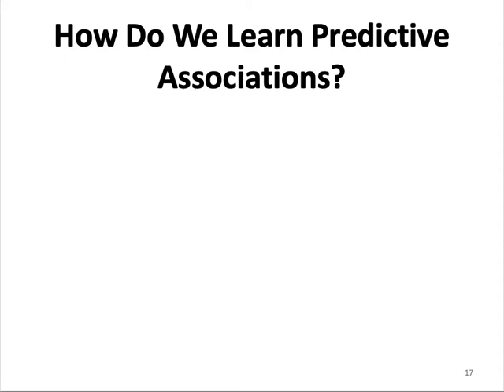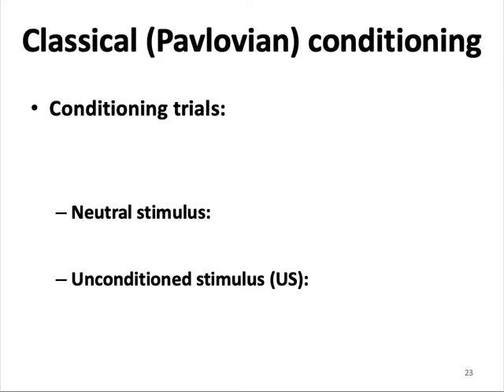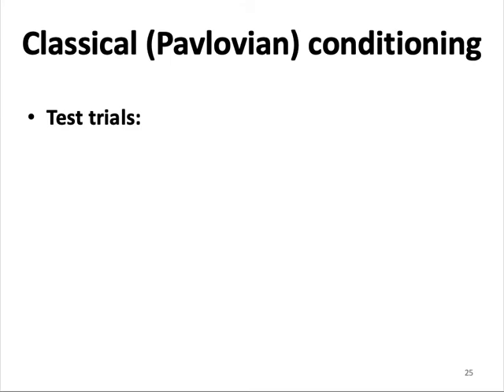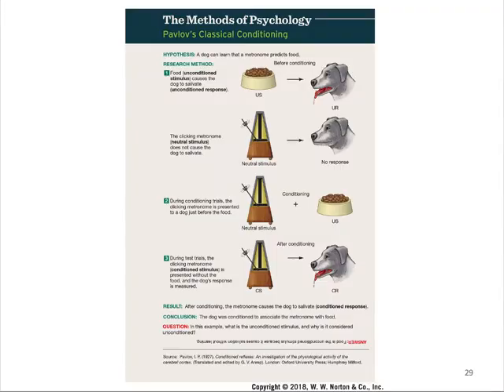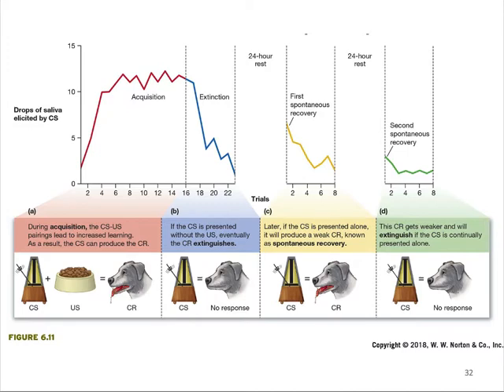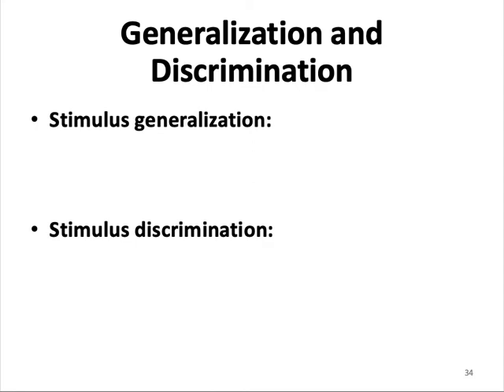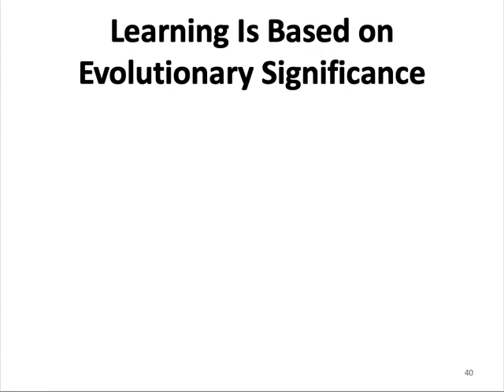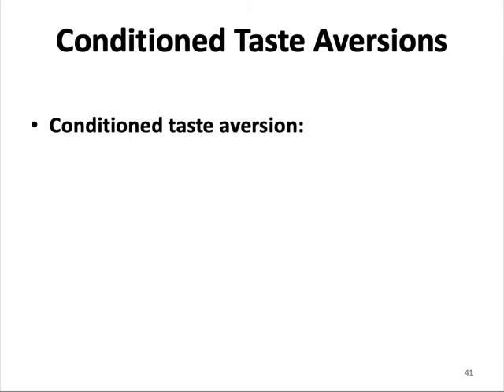PSY200 CH6 Part2